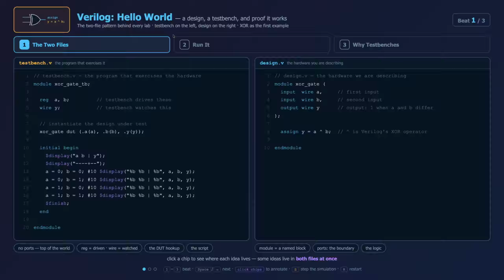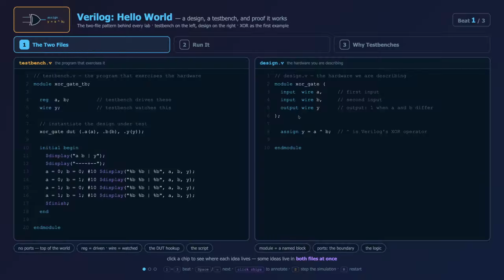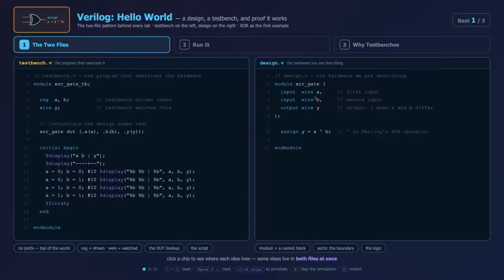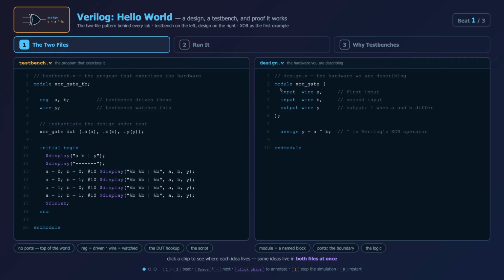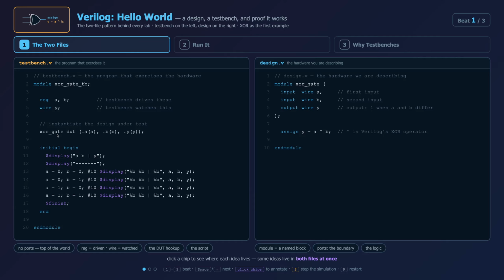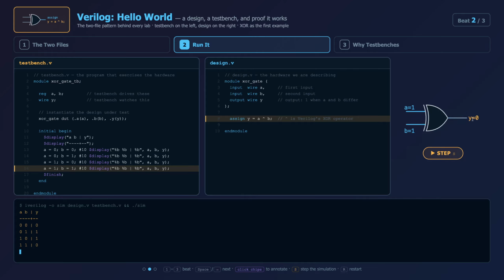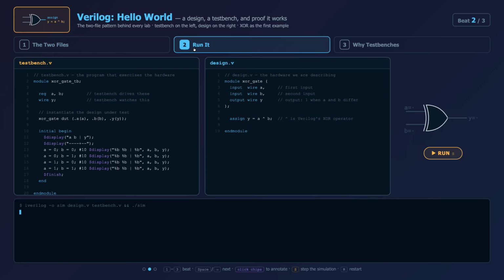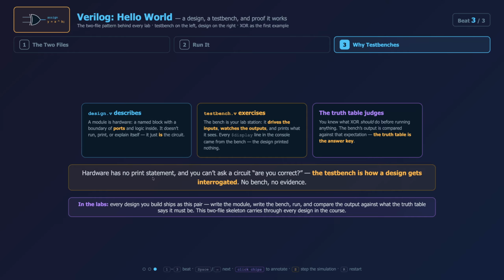Verilog Hello World — A Design, a Testbench, and Proof It Works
Your first look at Verilog, the hardware description language this course uses — through
the smallest complete example: an XOR gate.

Two files, two jobs. The design side describes hardware: a module named for the gate, with
input wires a and b, an output wire y, and one line of logic (assign y = a ^ b — the caret
is Verilog's XOR operator). Every circuit element in Verilog becomes a module, and bigger
designs are built by connecting modules together — so the pattern you see here scales to

Verilog looks like regular programming, but it's describing hardware. In Python you'd
print a value or watch variables in a debugger; a circuit has no print statement, and
you're not watching variables — you're watching signals. That's why the second file
exists: the testbench. It's a module too, but with no ports (nothing sits above it). It
instantiates the design under test — the DUT — connecting its a to the hardware's a, b to
b, y to y, then steps through every input combination like a truth table, printing each
result with the display command.

Run it and the console fills with the XOR truth table, produced by the actual circuit
description. That's the hello world moment in hardware: not a greeting — evidence. The
interactive on the topic page lets you step the same simulation yourself.

Chapters:
0:00 Verilog's hello world: an XOR gate
0:18 The design side — module, ports, logic
1:32 It looks like programming, but it's hardware
2:24 The testbench side — no ports, the DUT hookup
3:47 Running it: stepping the truth table
5:11 Why you need testbenches